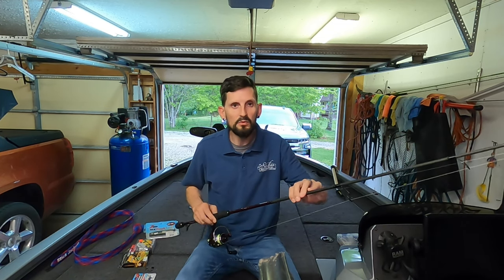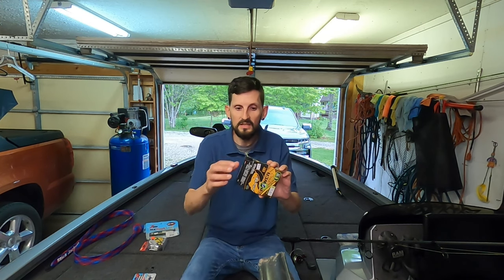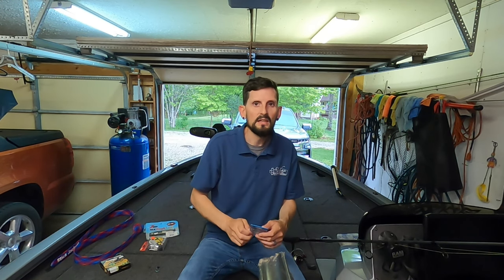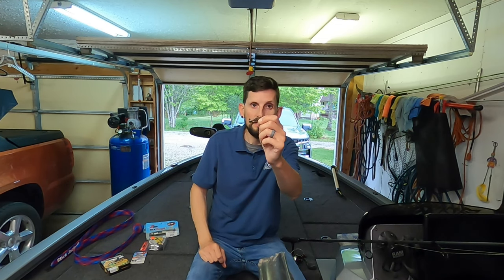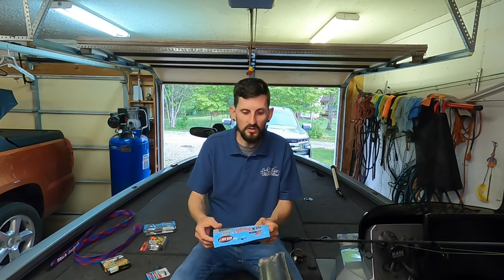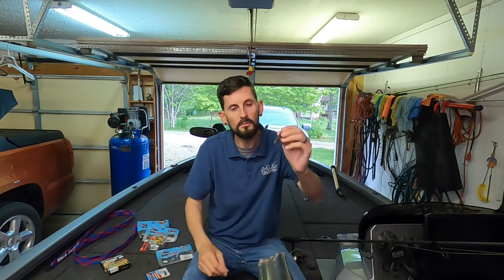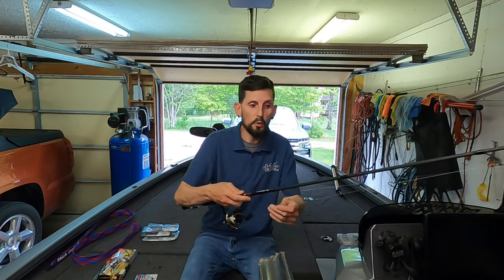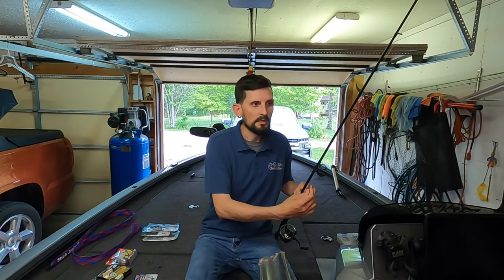Ned rig fishing for largemouth bass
On this episode of Fish'n It Up I go over how I used the ned rig to win a recent tournament.

Lews KVD Spinning Rod LKVDGS4
7'-2" Medium Light w/ Extra Fast tip

Power Pro Super 8 Slick V2 10 pound braid

00:00 Intro
00:30 Rod & Reel
00:57 Line
01:53 Jig Heads
03:30 Lure
05:00 Lure selection & why
06:40 Braid to Fluorocarbon connection knots
07:30 How to fish it
09:51 Warning
09:55 Fish Catch 1
10:53 Fish Catch 2
11:54 Fish Catch 3
12:52 Fish Catch 4
14:08 Outro